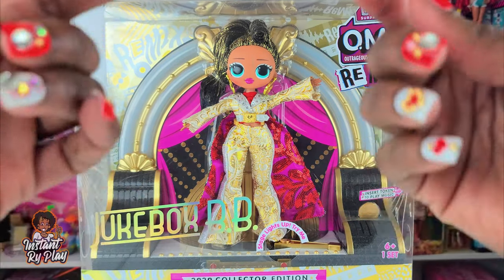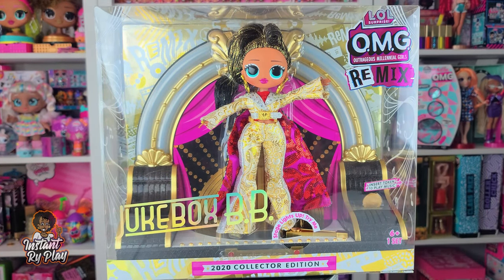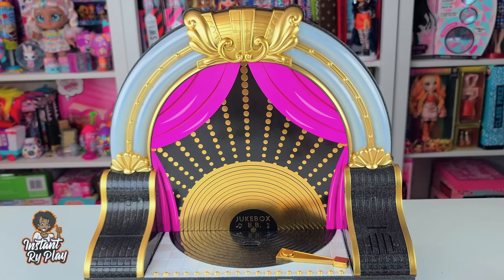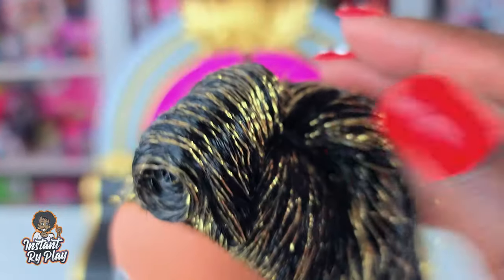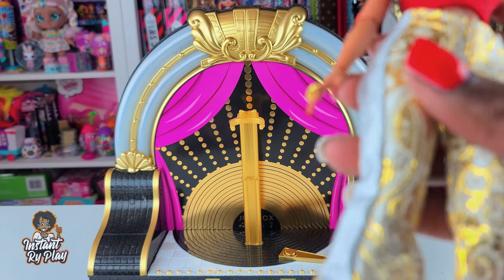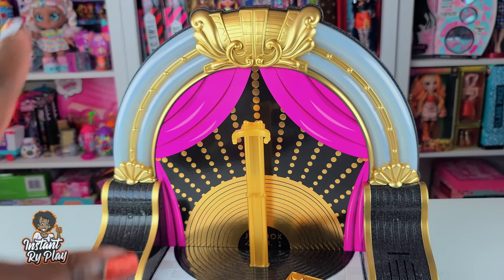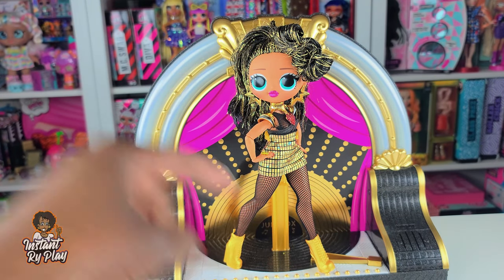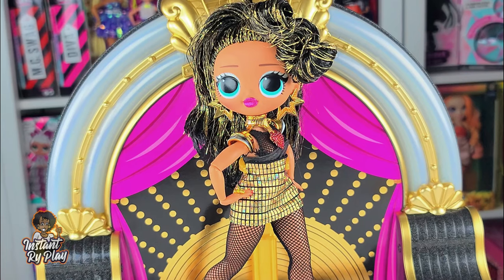LOL OMG Remix Jukebox B B - LOL OMG 2020 Collector Edition - LOL Surprise Remix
LOL Surprise Remix Series has been released including the 2020 Collector Edition Jukebox B.B.! Jukebox BB is an Elvis styled doll and comes with a Jukebox that plays music! Check out this unboxing including some new looks I created for her.

Also, if you love LOL Dolls, please check out my LOL Surprise OMG Playlist to see my unboxings and doll fashions for my OMG dolls.

TOOLS I USE:
400 West Peachtree Street NW